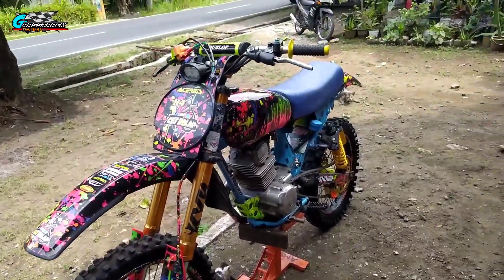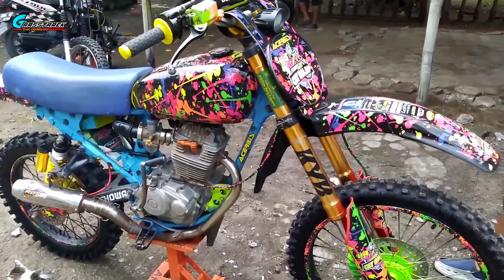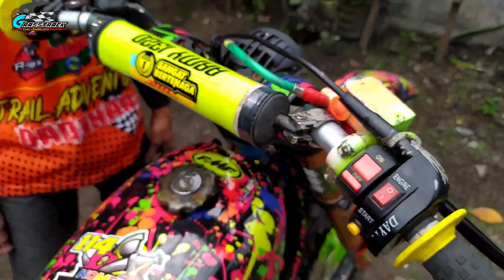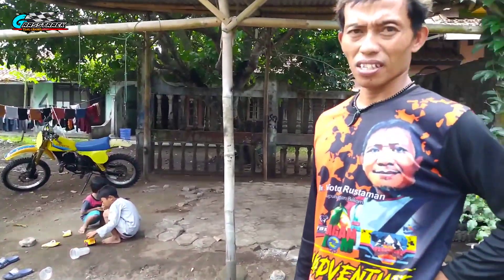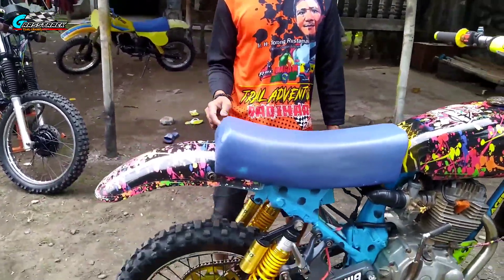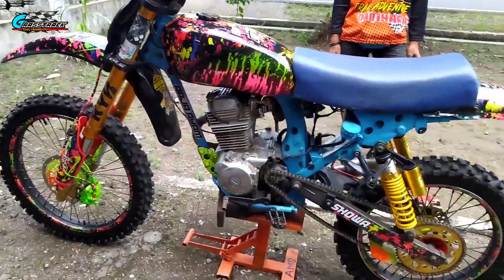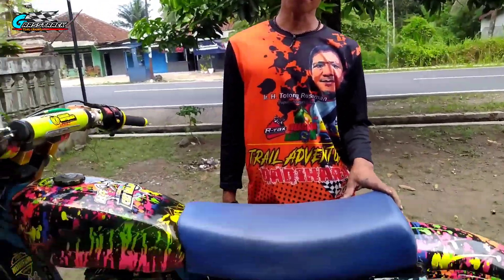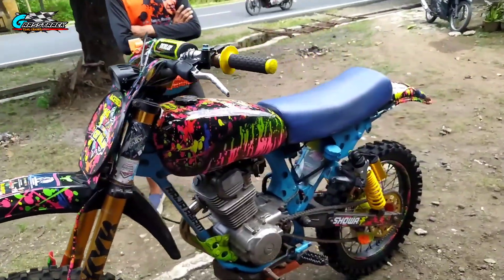RIVIEW TRAIL JADUL HONDA GL neoteck 97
SELAMAT DATANG DICHANNEL "GRASSTRACKTRAILCHANNEL"_  DICHANNEL INI KALIAN AKAN MENEMUKAN BERBAGAI AKTIVITAS TENTANG DUNIA OTOMOTIF,,,

~AKUN MEDSOS
JOIN FB: DENI KUMOHON